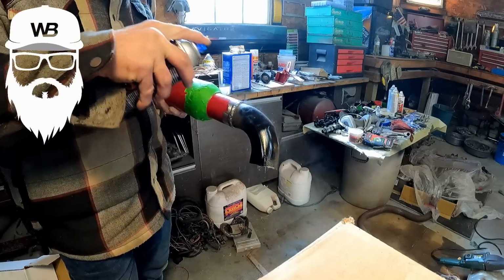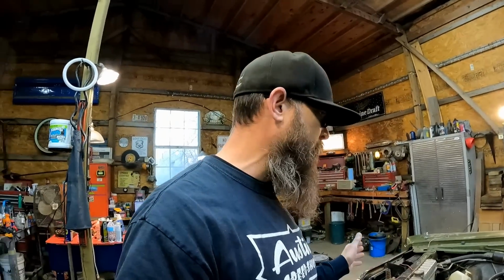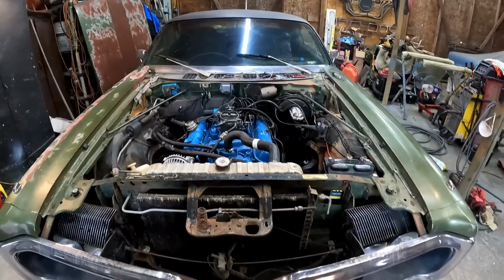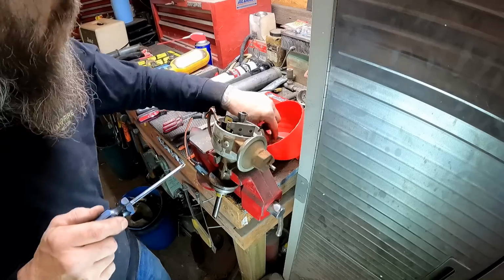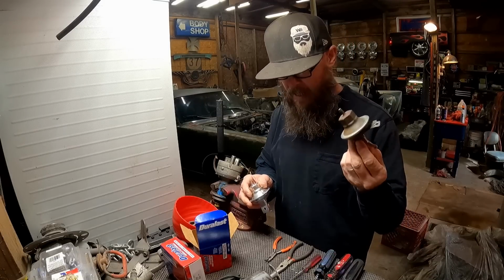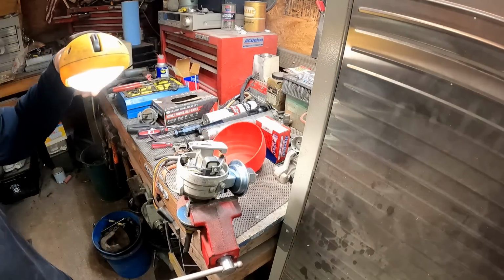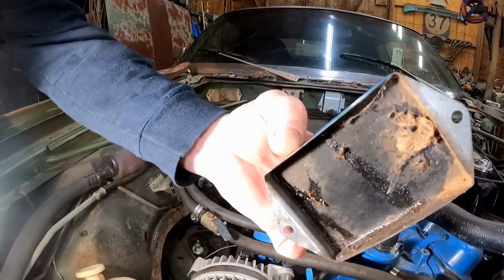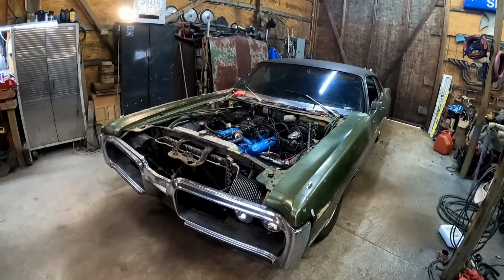THIS FURY WON'T FIRE! LET'S TRY TO FIGURE IT OUT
Drop us a line sometime at: WEIRD BEARD AUTO SALES 24536 Macarthur Ave. BLANCHARD, OK 73010 .